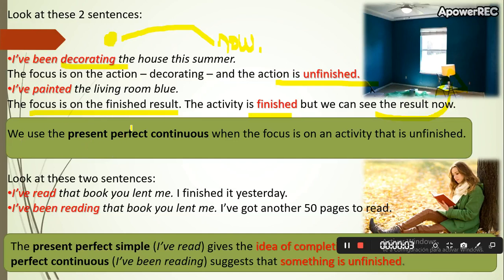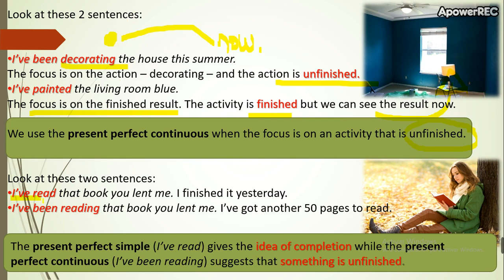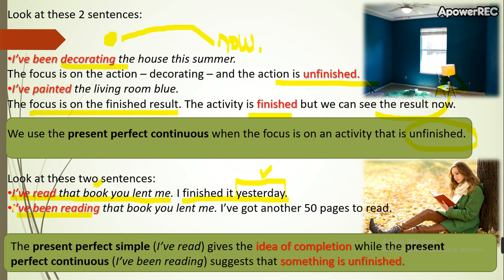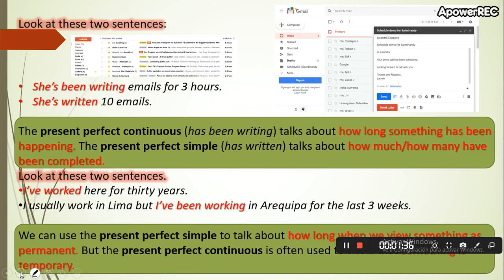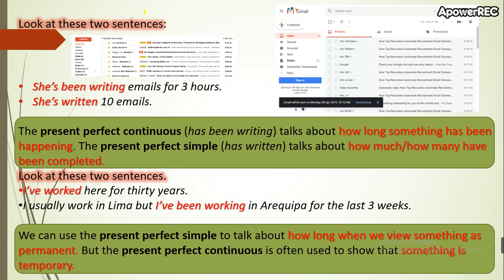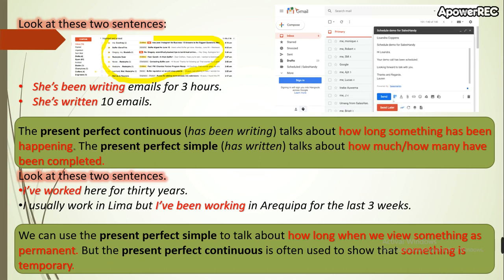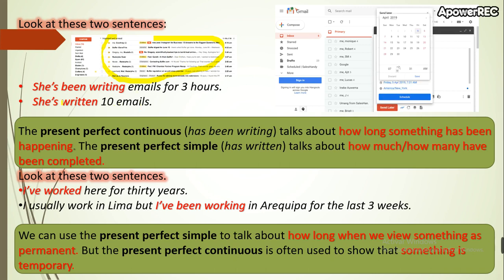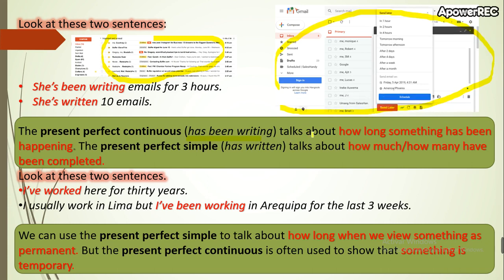intermediate 3 1_4